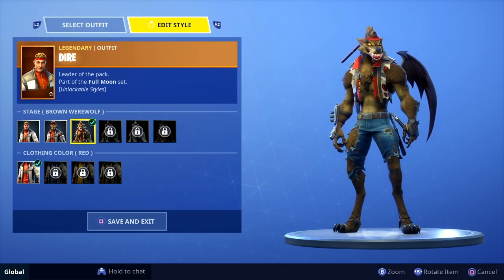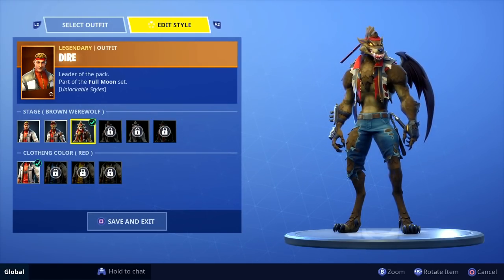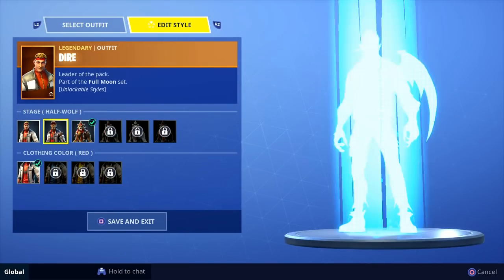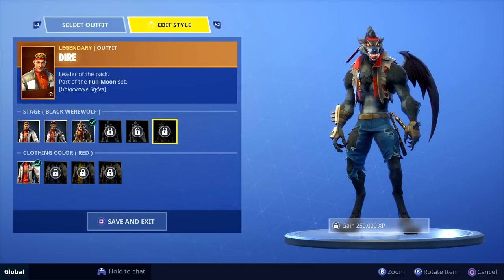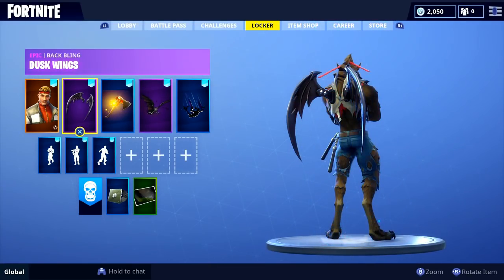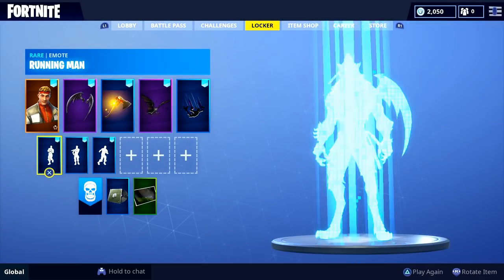WORLD'S FIRST "BROWN WEREWOLF" SKIN UNLOCKED! STAGE 3 "DIRE" Max Battle Pass Skin Fortnite Gameplay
REAL Life "Chug Jugs" + MORE!

⚡️ IMPROVE YOUR AIM! ⚡️